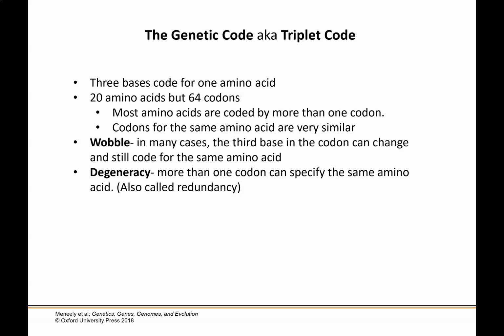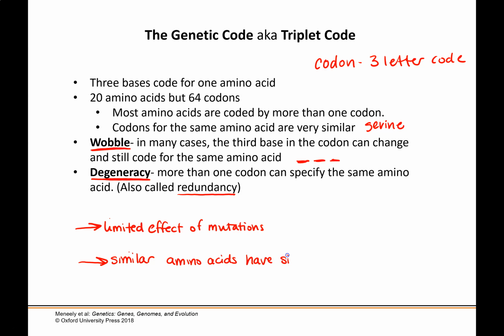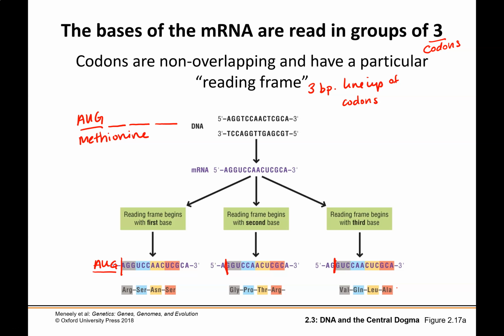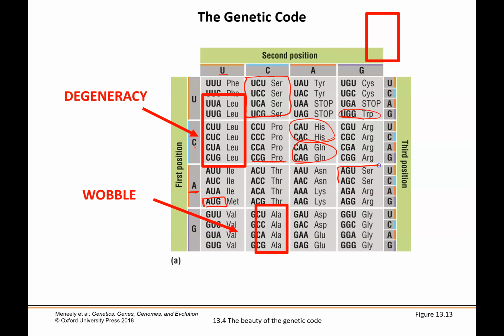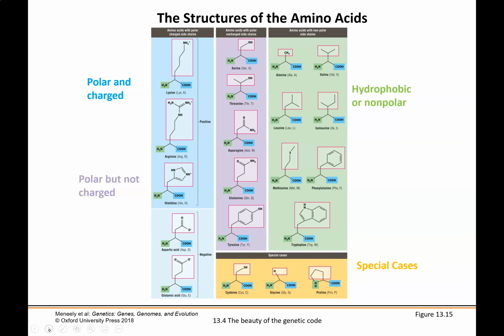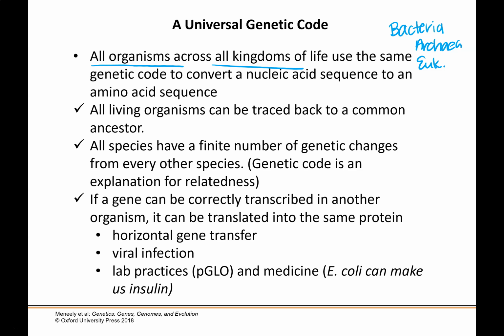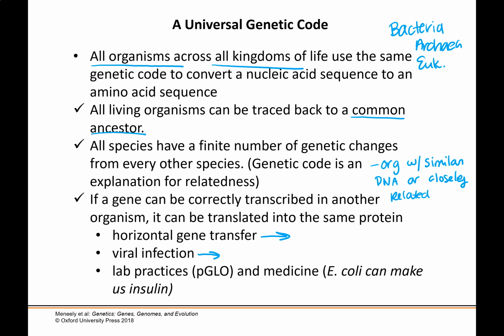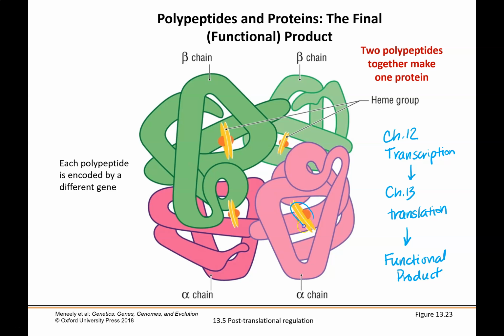Ch 13 Part 2 Genetic Code